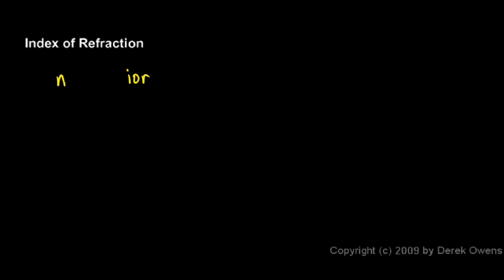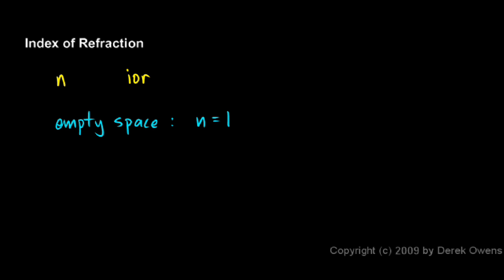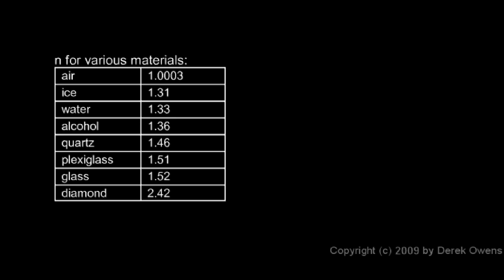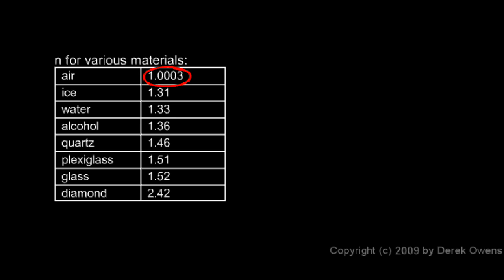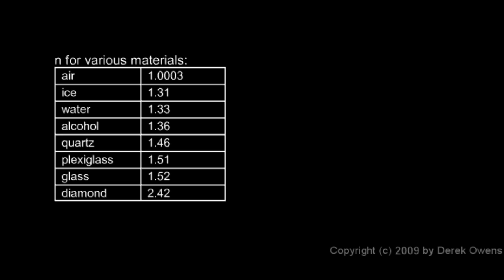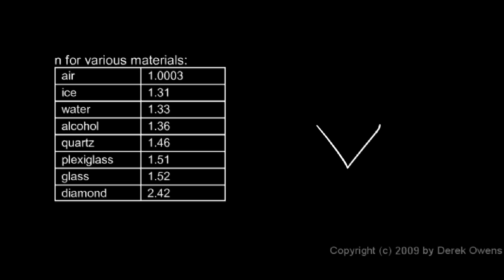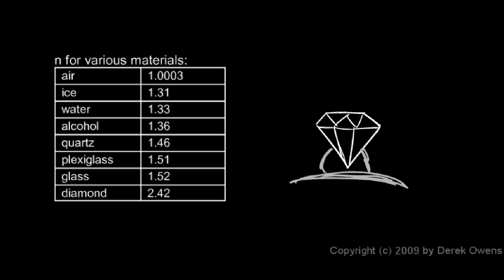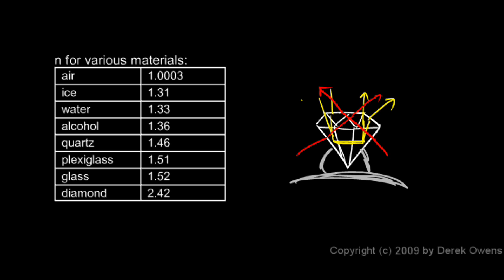Physics 11.2.2a - Index of Refraction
Index of Refraction.  From the Physics course by Derek Owens.